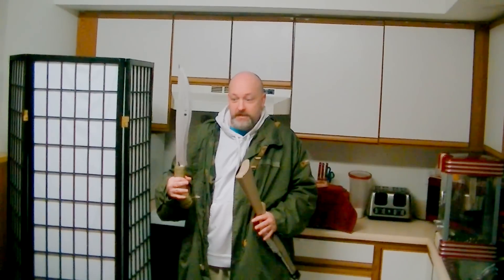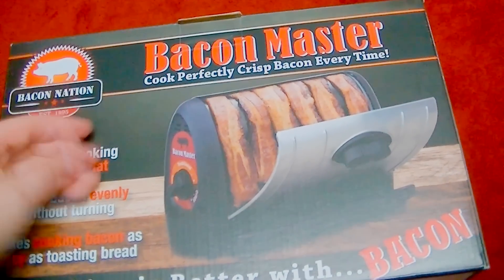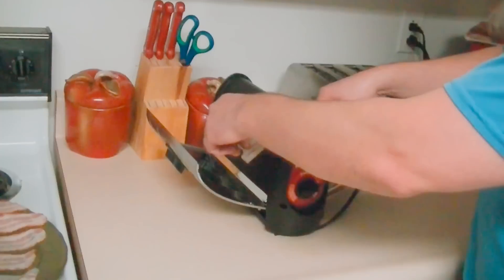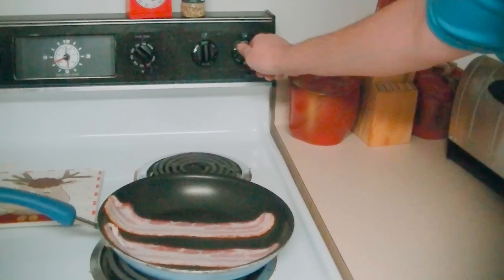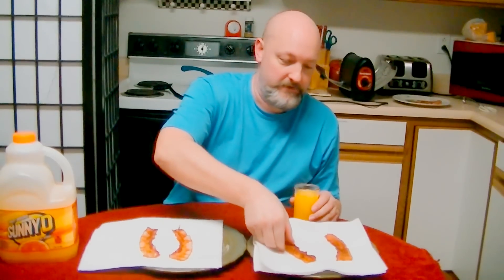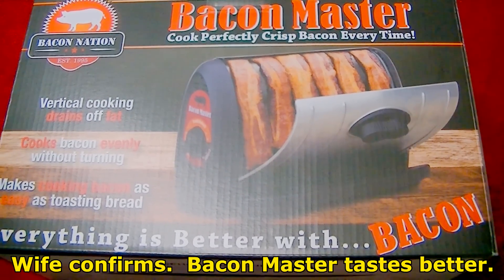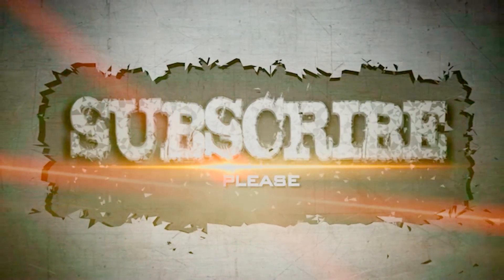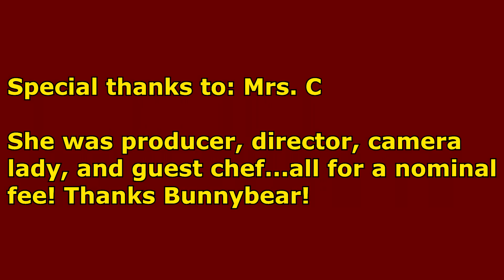Bacon Master Review Cooker Fryer How to make crispy best brand microwave recipe lean fat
This is my review of the Bacon Master. I was very skeptical and until I actually placed the bacon in my mouth I had my doubts. Can you survive without bacon? Well fortunately you wont have to. because you will have the BACON MASTER! Lol. this is just a fun review I did after my nieces got me this bacon cooker for my birthday. I had alot of fun learning how to use it. enjoy! BACON BACON BACON! Did I mention I LOVE BACON! I will also put some more economical choices below.

Bacon Master

More economical versions. no guarantees tho!